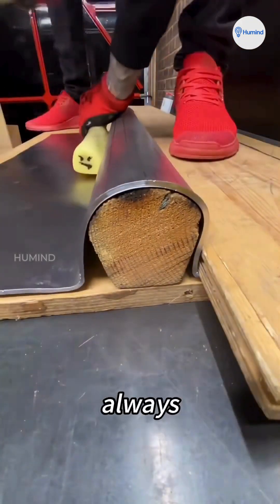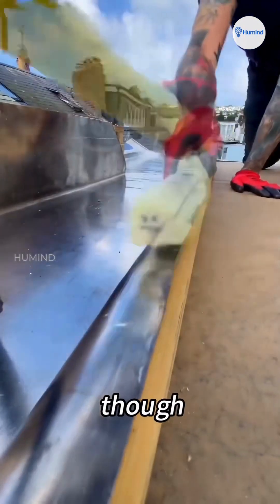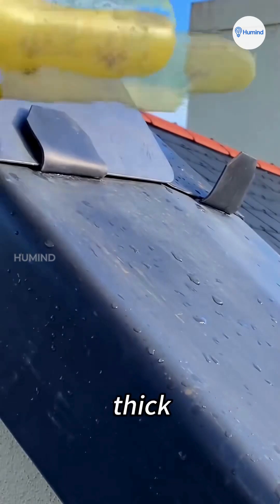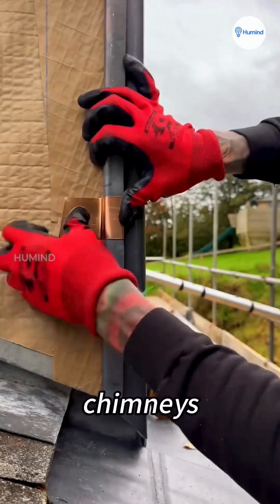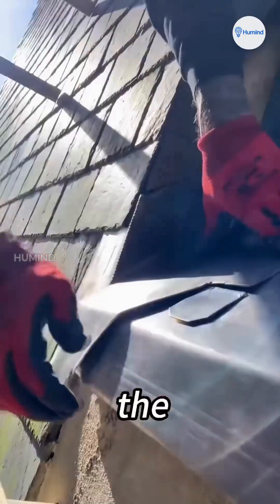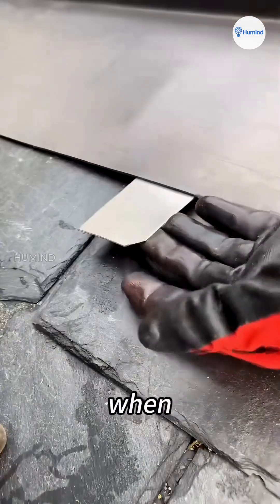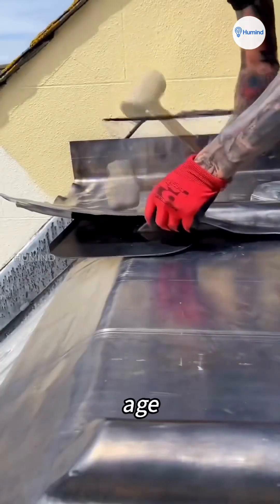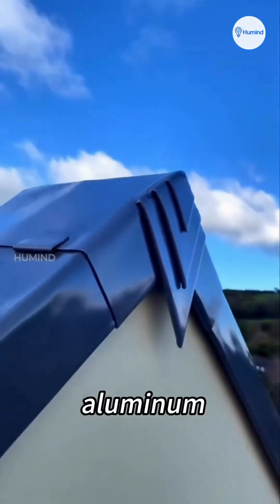Why do European roofs choose lead instead of aluminium?